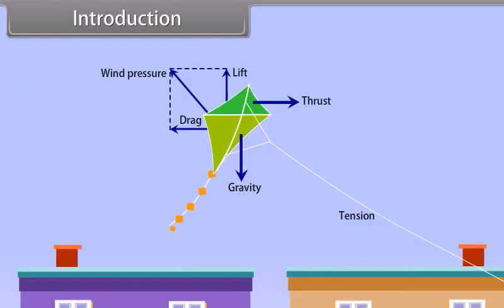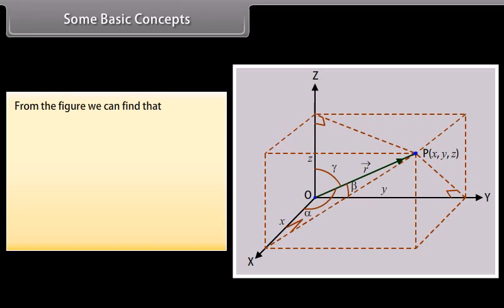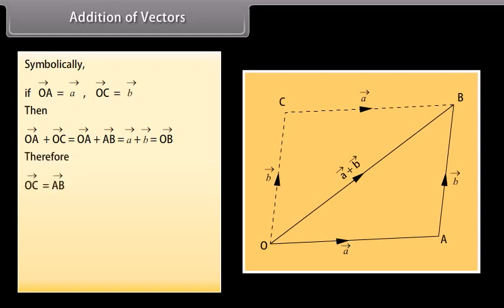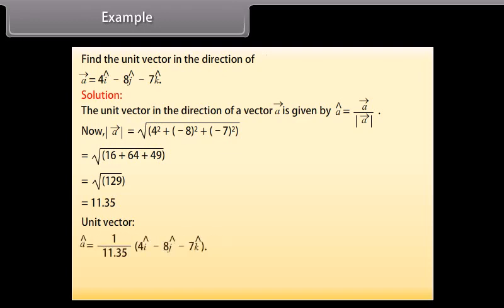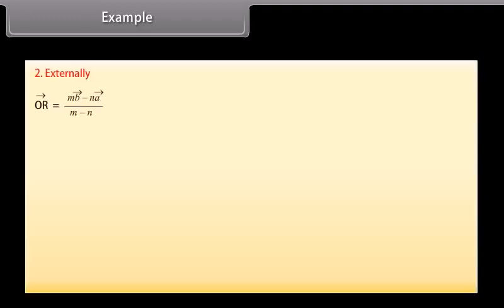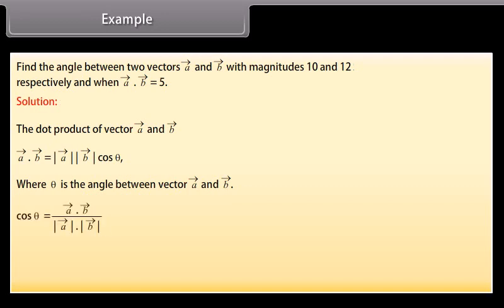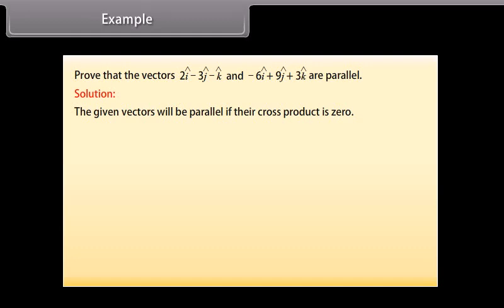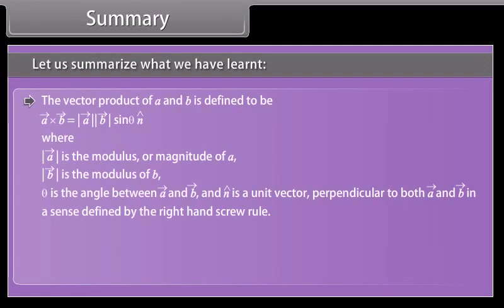Class 12, Mathematics, Vector Algebra